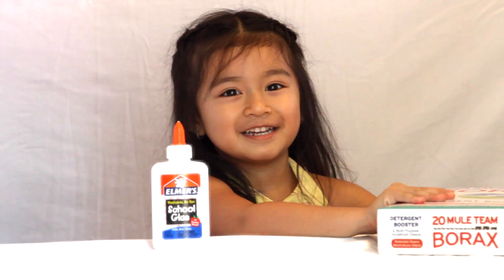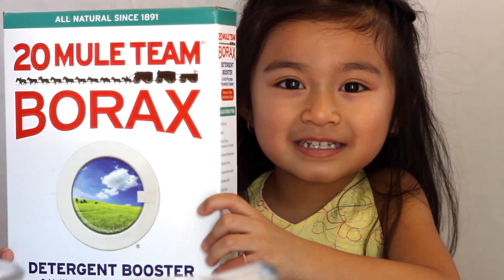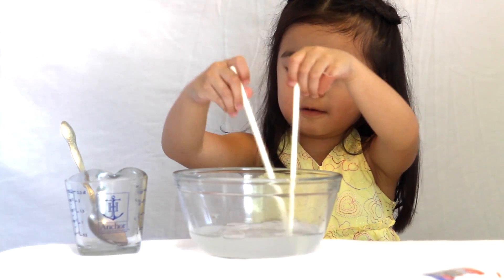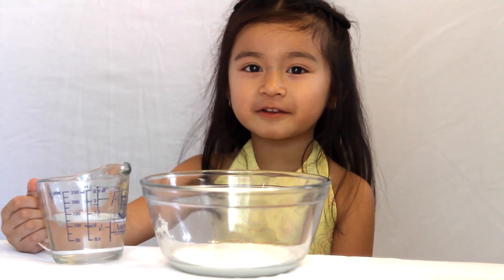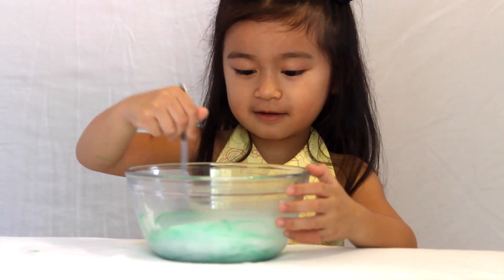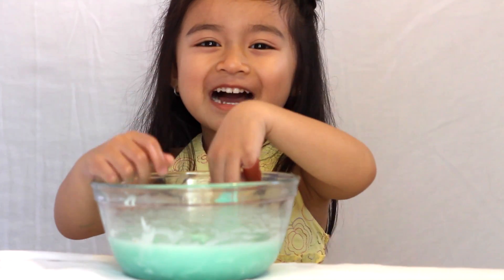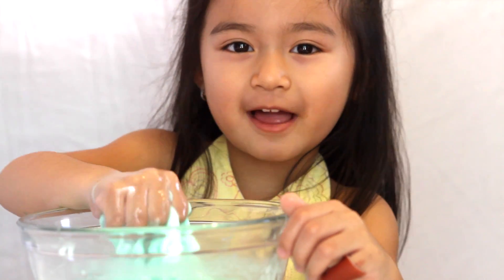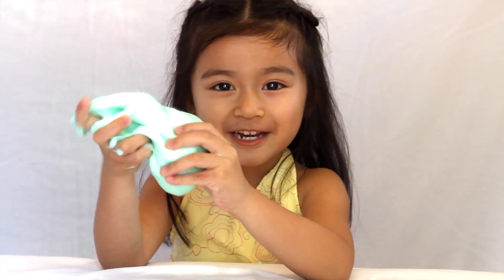DIY | How To Make Slime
In this video, my 4 year old daughter will show you how to make your own slime from household ingredients.  Here's what you will need:

School Glue (White or Clear)
Borax
Water
Food Coloring
Mixing Bowls
Measuring Spoon

1. Mix 1 teaspoon borax in 1 cup of water. Stir until the borax is dissolved.
2. In a separate container, mix 1/2 cup (4 oz) white or clear glue with 1/2 cup water. Add food coloring, if desired.
3. After you have dissolved the borax and diluted the glue, you are ready to combine the two solutions. Stir one slime solution into the other. Your slime will begin to polymerize immediately
4. The slime will become hard to stir after you mix the borax and glue solutions. Try to mix it up as much as you can, then remove it from the bowl and finish mixing it by hand. It's okay if there is some colored water remaining in the bowl.
5. The slime will start out as a highly flexible polymer. You can stretch it and watch it flow. As you work it more, the slime will become stiffer and more like putty. Then you can shape it and mold it, though it will lose its shape over time. Don't eat your slime and don't leave it on surfaces that could be stained by the food coloring.
6. Store your slime in a sealed ziplock bag, preferably in the refrigerator. Insect pests will leave slime alone because borax is a natural pesticide, but you'll want to chill the slime to prevent mold growth if you live in an area with high mold count. The main danger to your slime is evaporation, so keep it sealed when you're not using it.